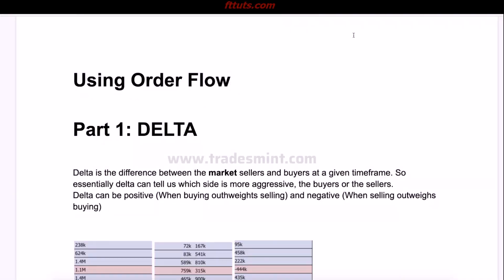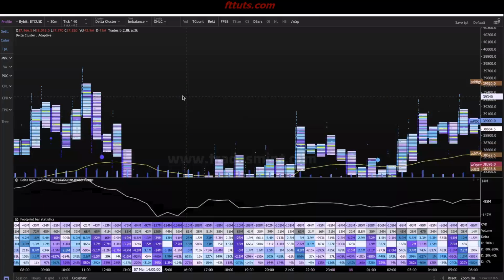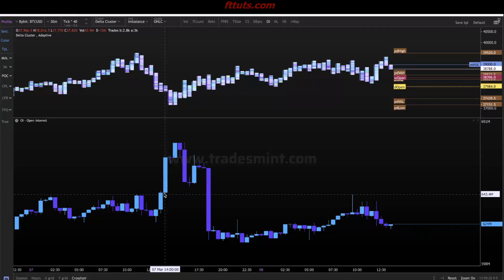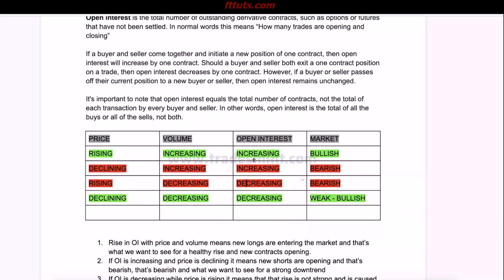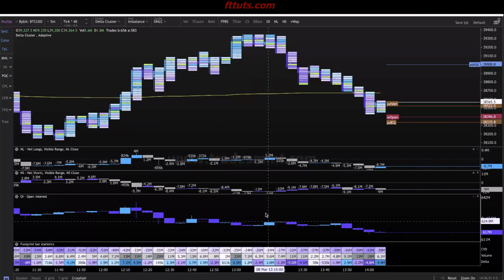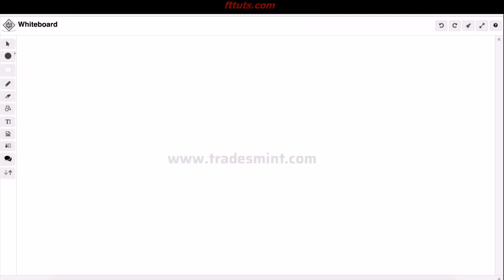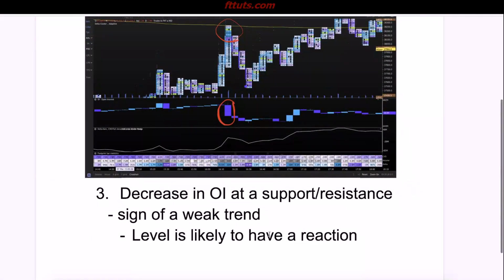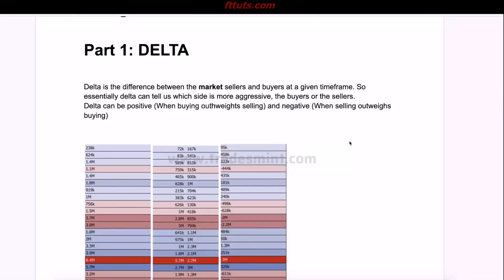Jayson Casper Advanced trading course class4 Delta and OI